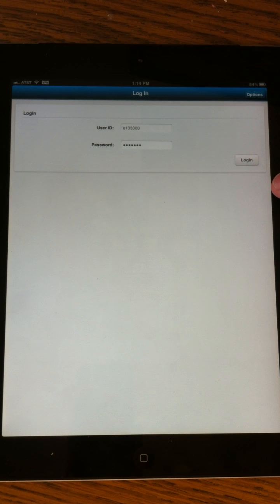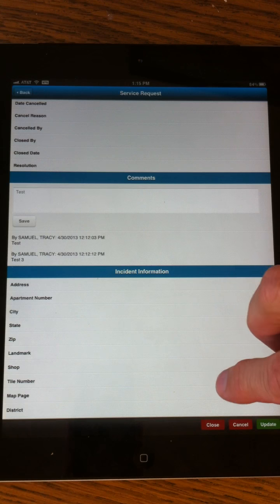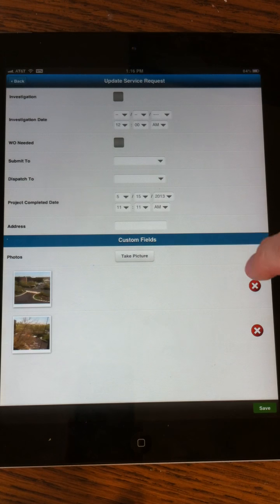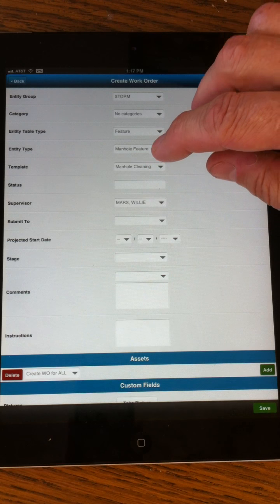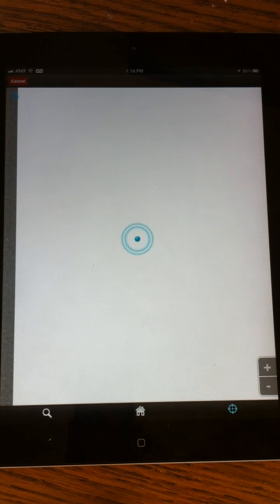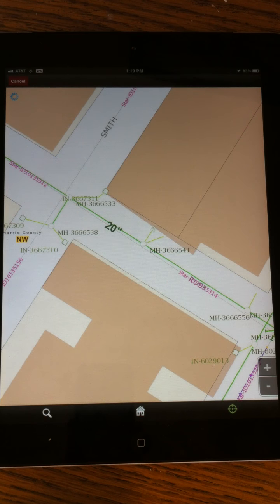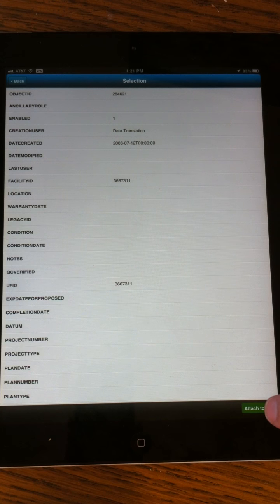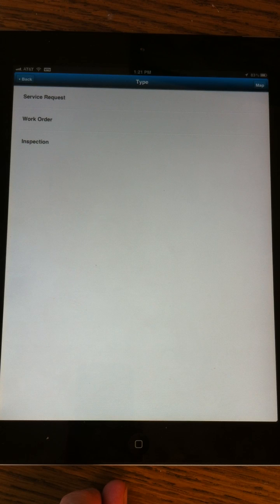Houston Storm Cityworks - Open existing Service Request, add Child Work Order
Find an existing Service Request and add a new child work order, link new work order to map asset feature.